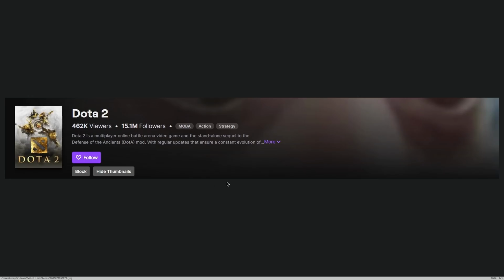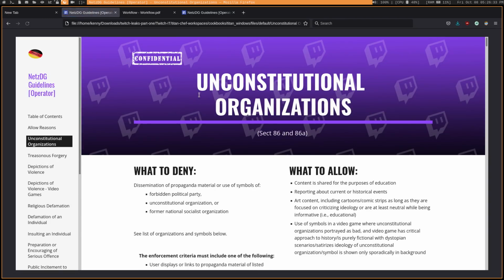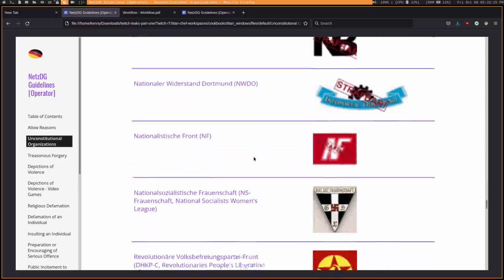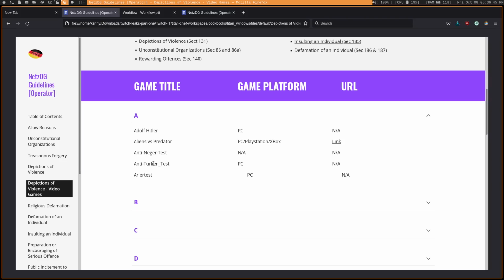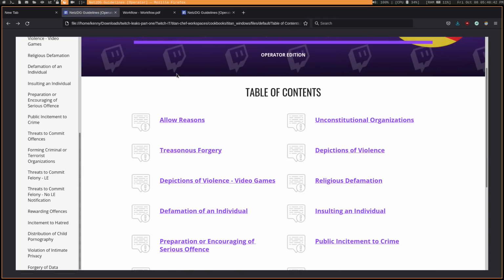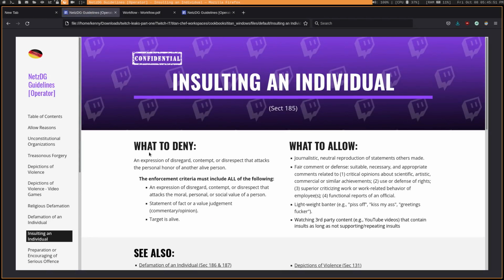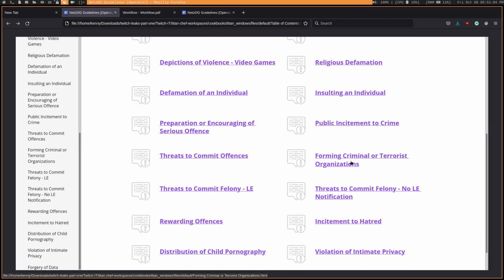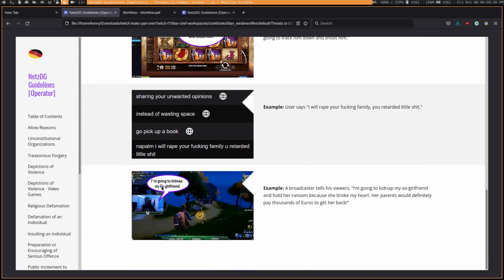Learning To Be a Twitch Mod From Leaked Docs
Monero
45F2bNHVcRzXVBsvZ5giyvKGAgm6LFhMsjUUVPTEtdgJJ5SNyxzSNUmFSBR5qCCWLpjiUjYMkmZoX9b3cChNjvxR7kvh436

Dash
Xh9PXPEy5RoLJgFDGYCDjrbXdjshMaYerz

Zcash
t1aWtU5SBpxuUWBSwDKy4gTkT2T1ZwtFvrr

Chainlink
0x0f7f21D267d2C9dbae17fd8c20012eFEA3678F14

Bitcoin Cash
qz2st00dtu9e79zrq5wshsgaxsjw299n7c69th8ryp

Etherum Classic
0xeA641e59913960f578ad39A6B4d02051A5556BfC

USD Coin
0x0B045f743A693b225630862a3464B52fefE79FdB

bc1qyj5p6hzqkautq4d3zgzwfllm7xv9wjeqkv857z

Ethereum
0x35B505EB5b717D11c28D163fb1412C3344c7684d

Litecoin
LQviuYVbvJs1jCSiEDwWAarycA4xsqJo7D

DOGE
D7MPGcUT4sXkGroGbs4QVQGyXqXd6QfmXF